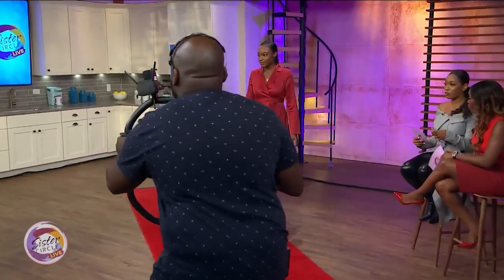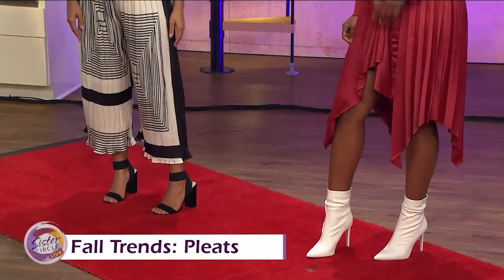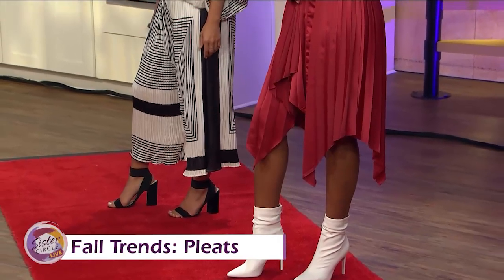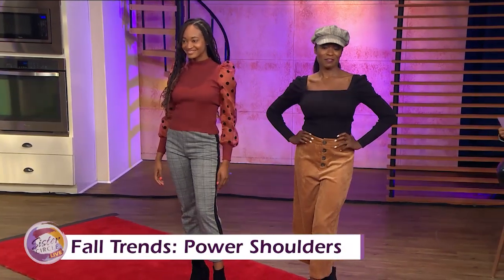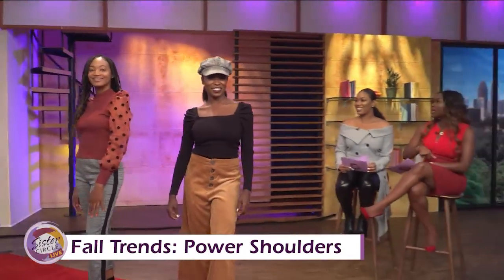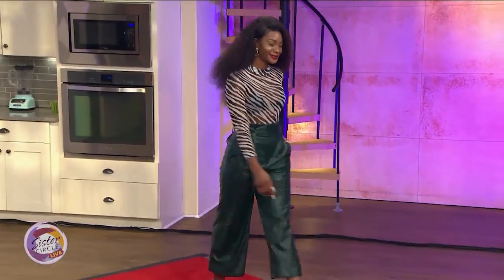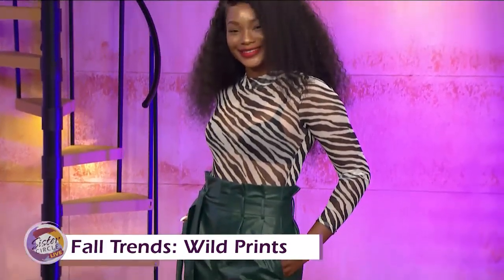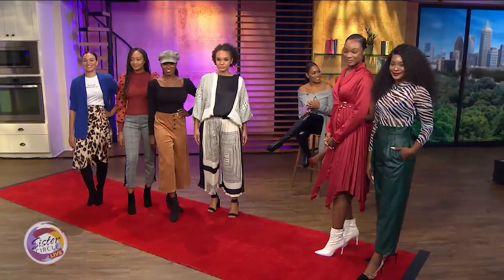Sister Circle | Must-Have Fall Fashion | TVONE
The weather is changing and Jasmene Bowdry of Shift Style House is sharing some must-haves for the fall.

What’s your favorite look?